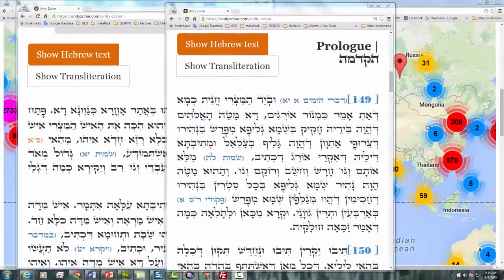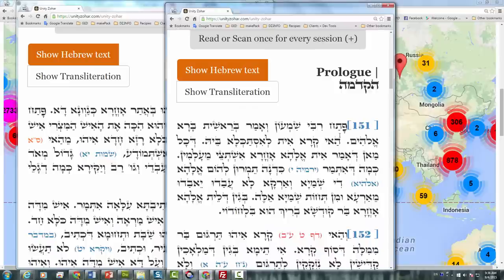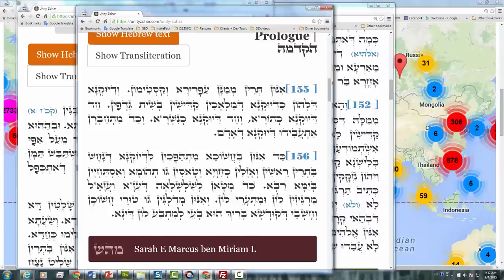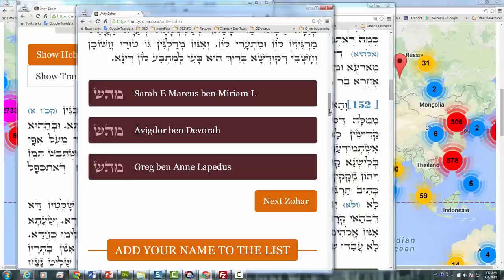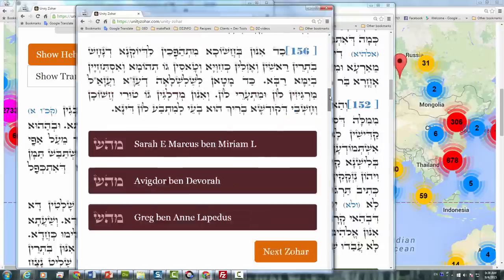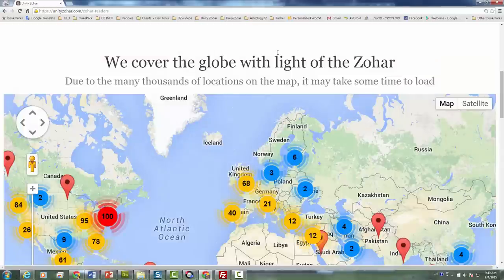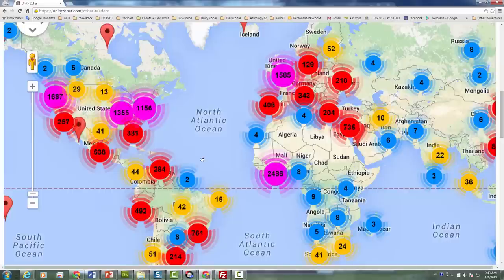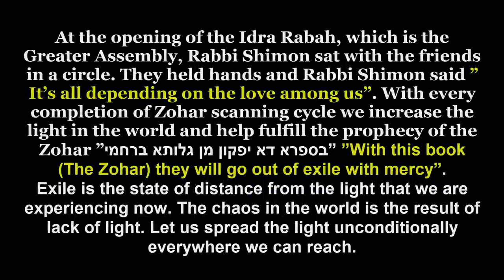The Unity Zohar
Explanation on the importance of reading and scanning of the Zohar in Unity.

Look for 'Unity Zohar app ' on the app store and Google play store.